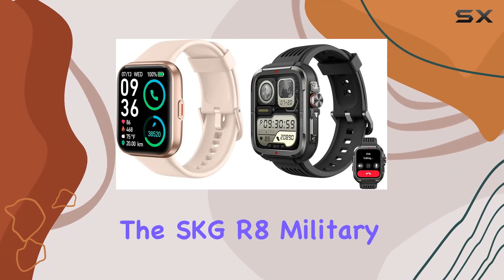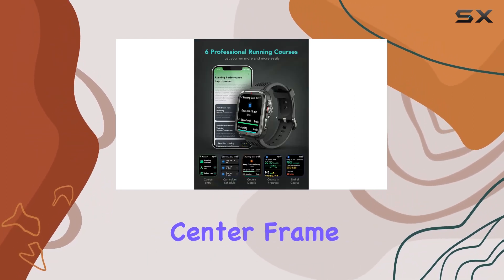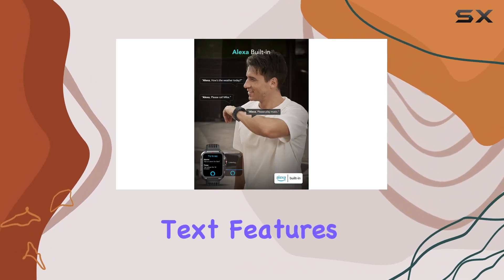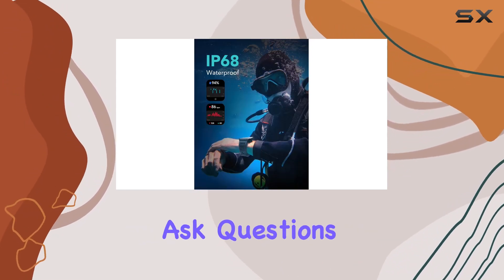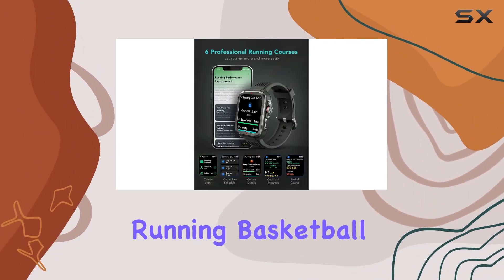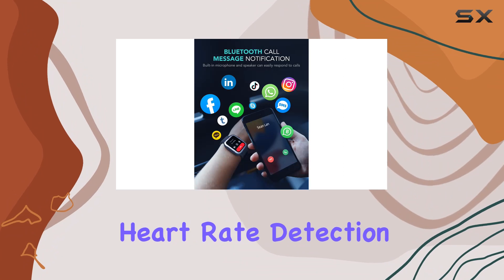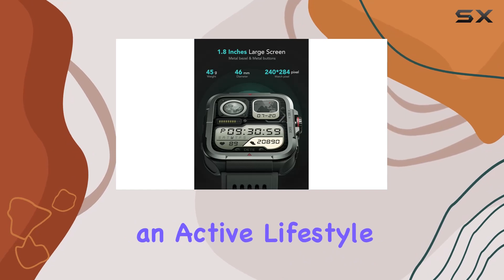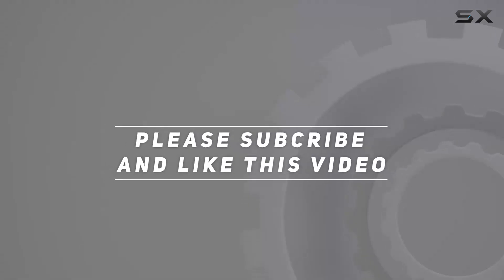Ultimate Military Smartwatch? SKG R8 & V7 PRO Review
0:00 Intro
0:06 Review

Things that we mentioned in this video:
SKG R8 Military Smart : B0CD81CJMT